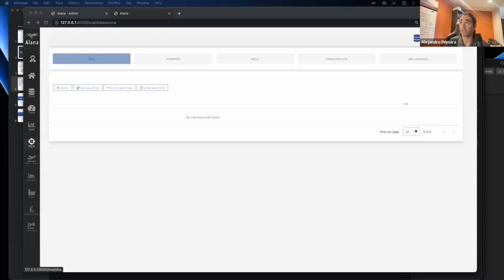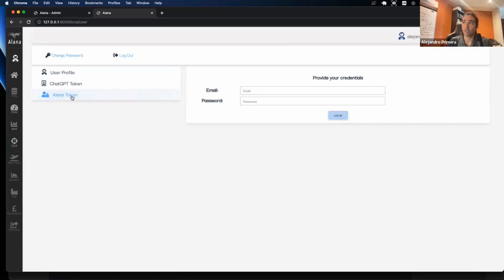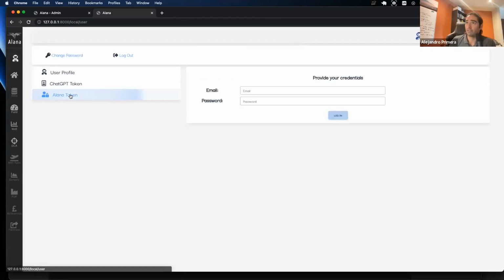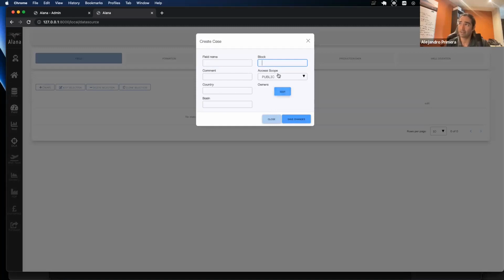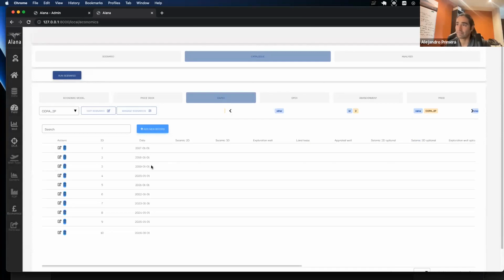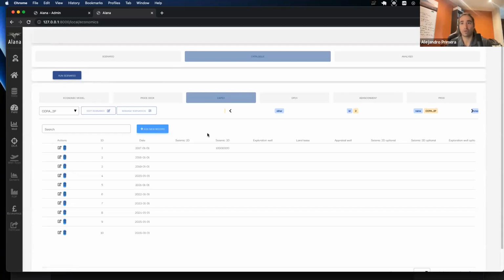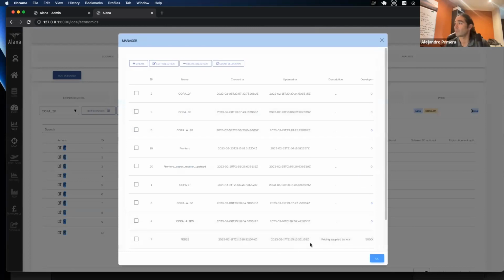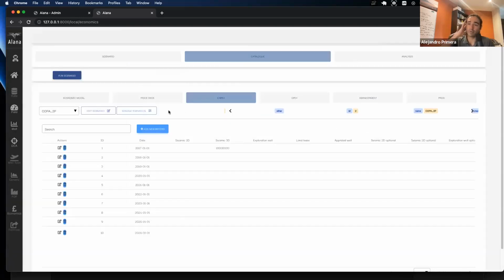Updates about Alana's GUI - Session 3